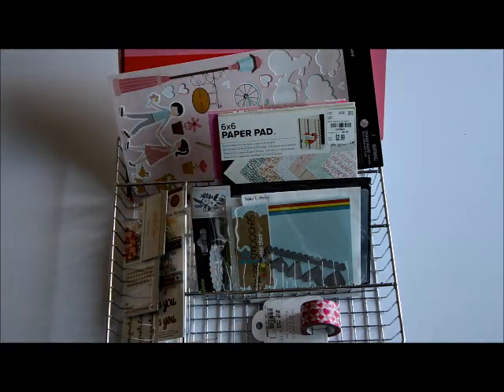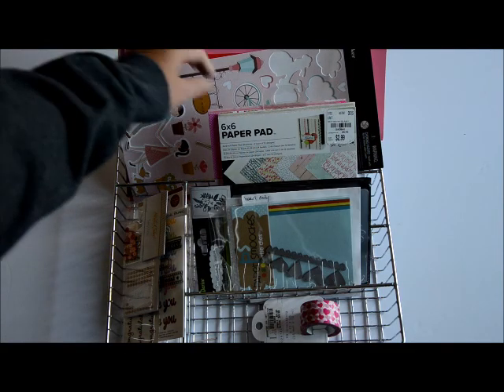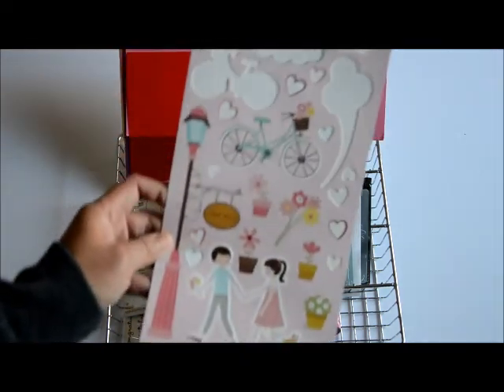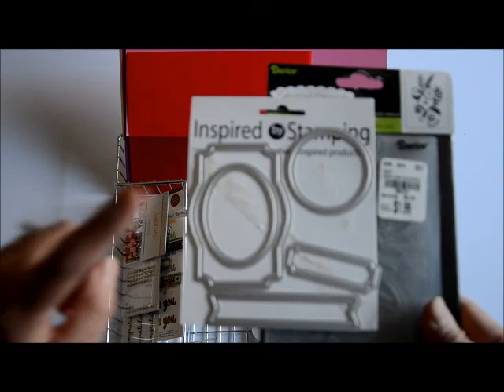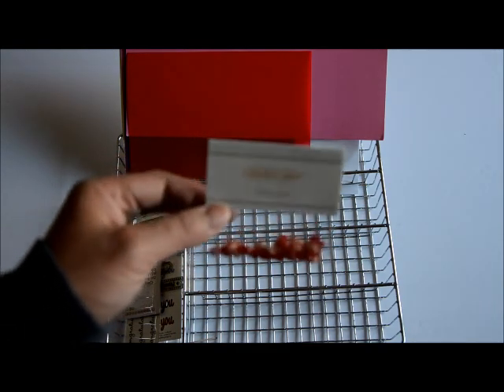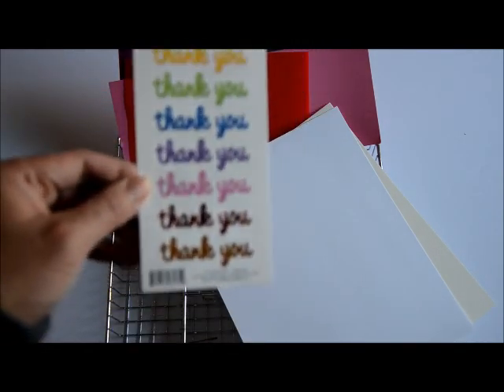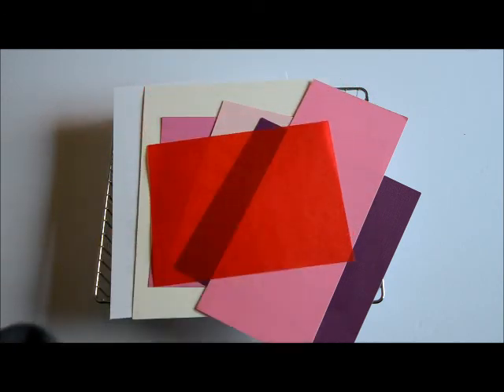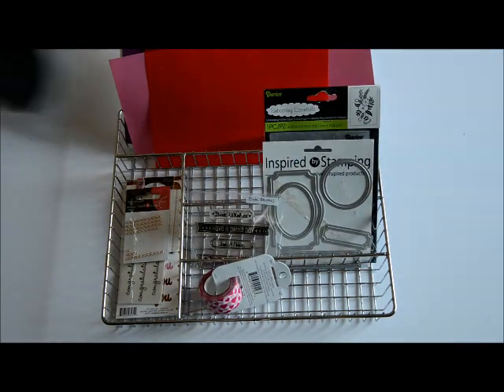10 Handmade cards, 1 Homemake kit (Jan/Feb 2018)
Sharing the products that I've pulled for my latest 10 handmade cards. Thank you for stopping by.